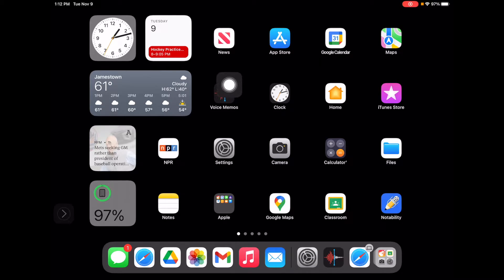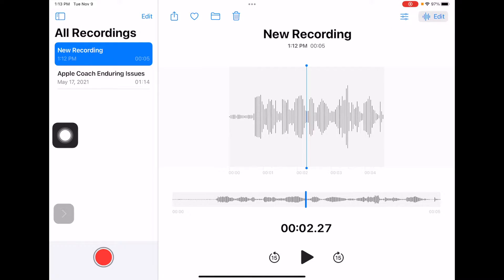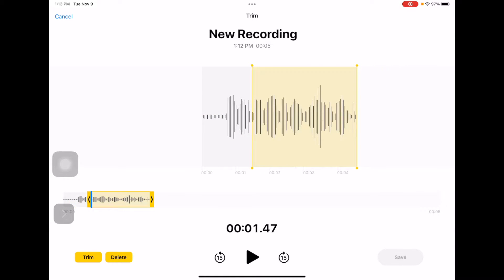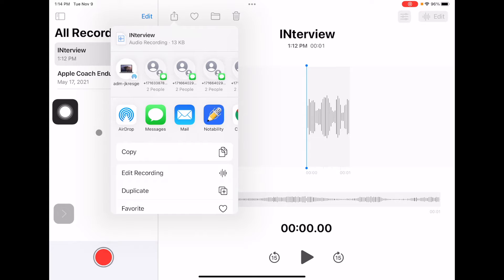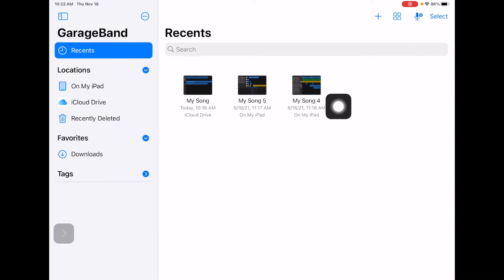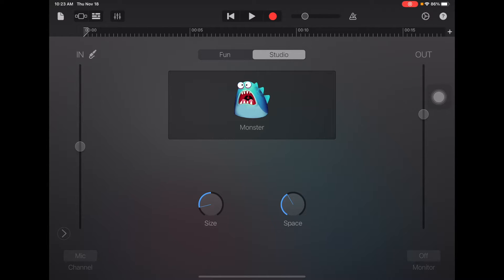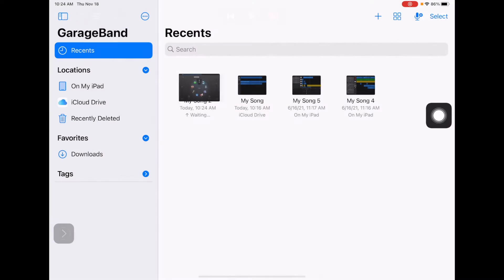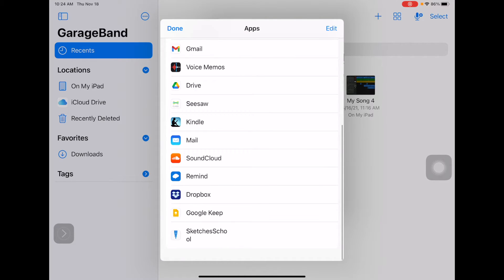10 Minute Tryouts: Interview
Welcome to the 10 Minute Tryouts series.  All of these ideas should take ten minutes or less from start to finish in your class.

Student interviews can be a great way for students to showcase knowledge on any topic.  They can be serious, comedic, or dramatic.  Best of all, they offer as much customization and room for creativity as students like!

On the iPad, Voice Memos are the easiest way to create interviews.  For more options, GarageBand is the way to go.  Step-by-step instructions for both can be found in this video, which is broken up into chapters to help you.

At the end, you can hear a model interview starring a few celebrity guests.  Enjoy!

0:00 - Title
0:05 - Introduction
0:25 - Voice Memos App
1:46  - Sharing in Voice Memos
2:10  - GarageBand on iPad
2:33 - Opening an Interview Recording in GarageBand
3:29 - Exporting Your Recording in GarageBand
4:00 - Model Interview with Jeff and Jason (and a few celebrity guests)